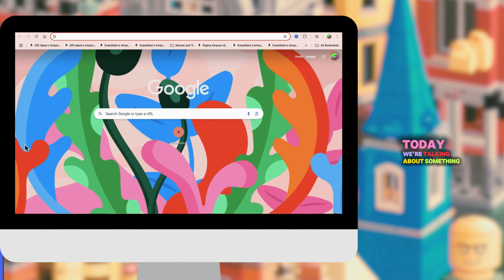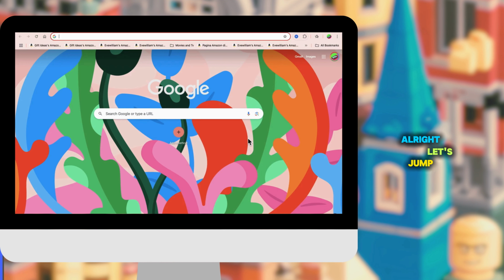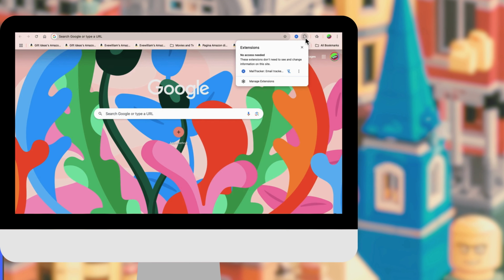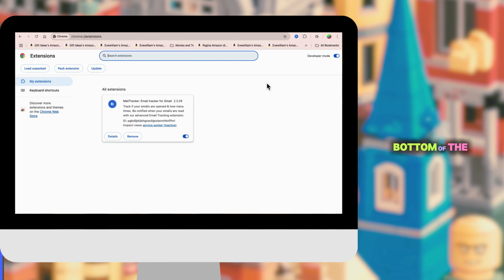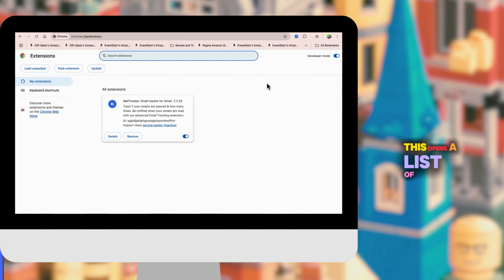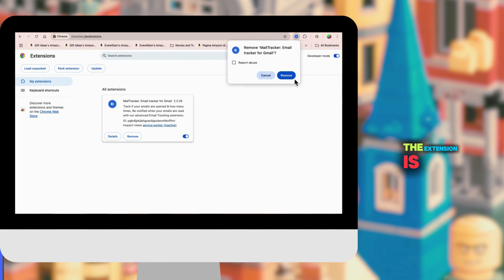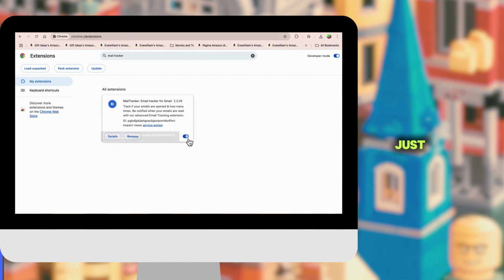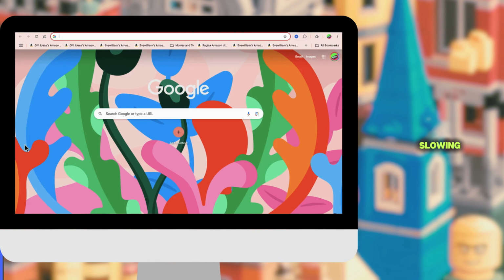How to Delete Extensions on Google Chrome (2025 Update)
Is Google Chrome running slow? Do you have a bunch of Chrome extensions you don’t use anymore? In this quick and honest tutorial, I’ll walk you step-by-step through how to delete extensions in Google Chrome — updated for 2025!

✨ Whether you're removing unwanted add-ons, clearing out clutter, or just want to make Chrome faster, this guide will help you clean up your browser in minutes.

🔧 In this video you’ll learn:

How to remove Chrome extensions on desktop (Windows, Mac, Chromebook)

What to do if you don’t want to fully delete them (disable instead)